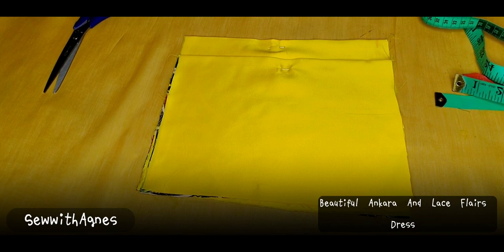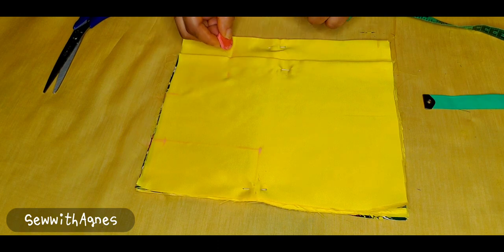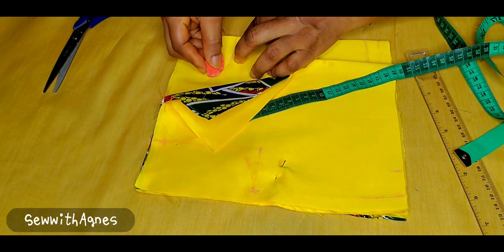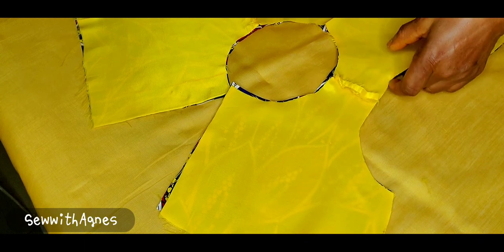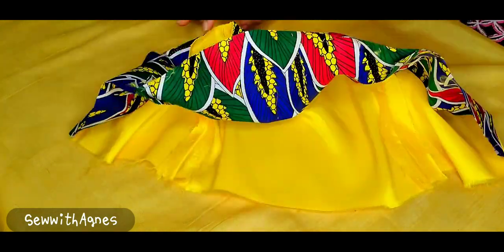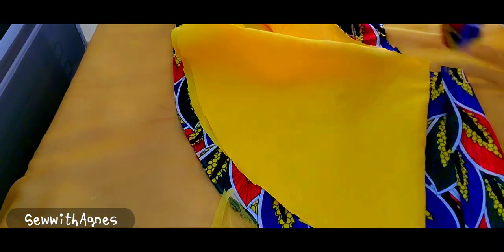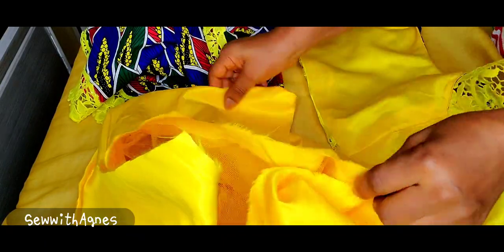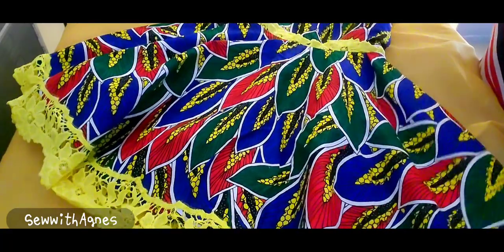Beautiful Ankara and Lace Flared Dress For Three years old girl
This tutorial is how to make Beautiful Ankara and Lace Flared Dress For Three years old girl.

Camera: Samsung galaxy S10 phone Light: LEO Soft Ring Light